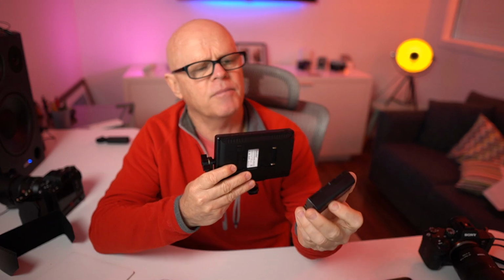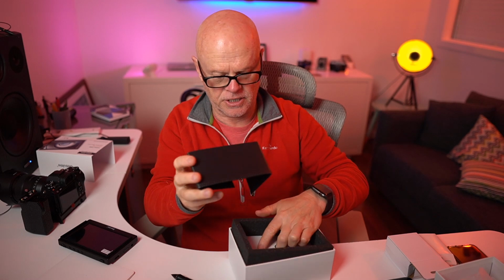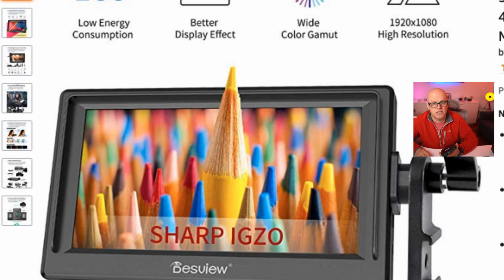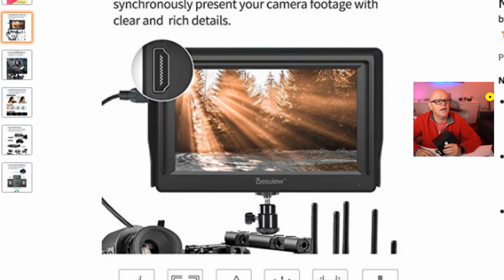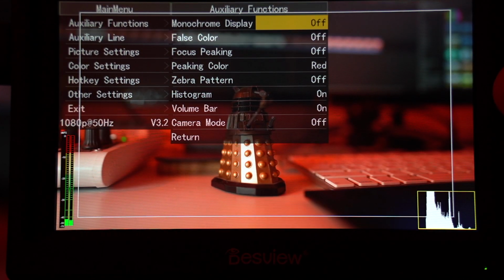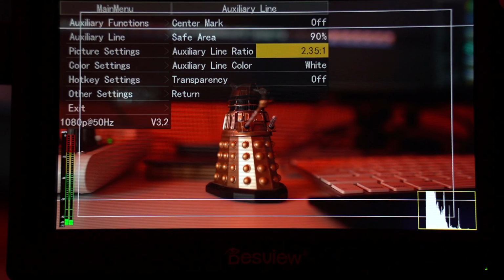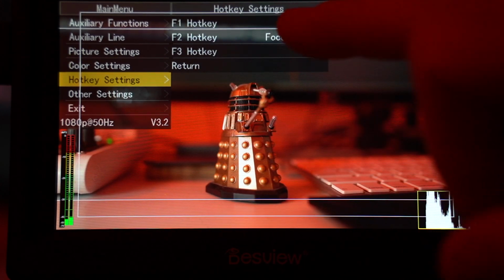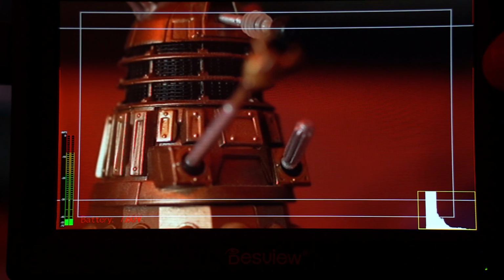Amazing Budget Gimbal & Camera Monitor the Desview Mavo P5 review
I review the Desview Mavo-P5 monitor and show its features